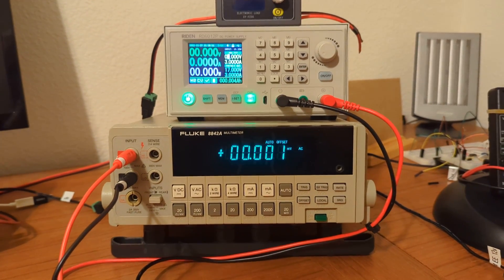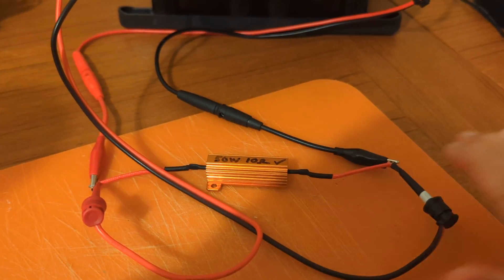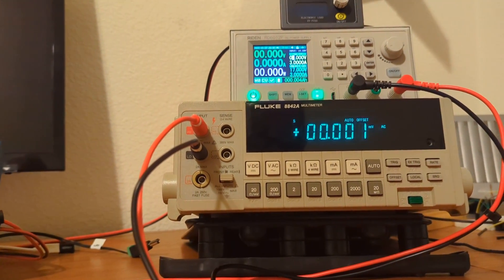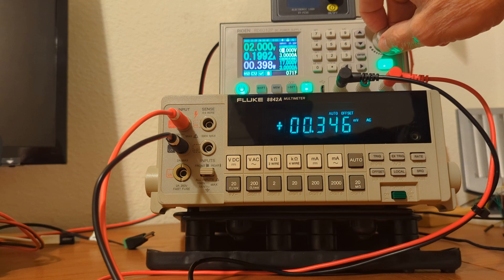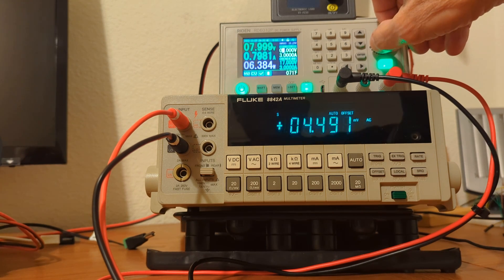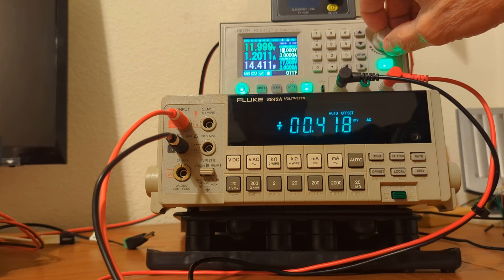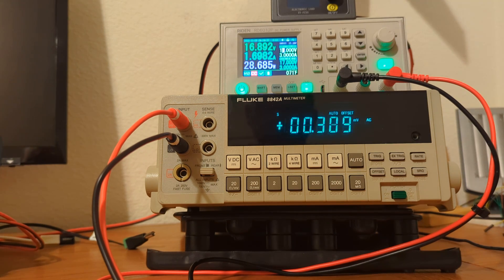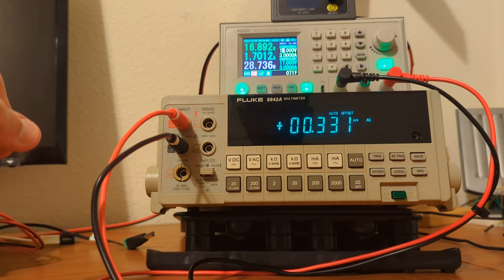Riden RD6012P ripple voltage (AC RMS) measured with a Fluke multimeter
Measuring the Riden RD6012P DC power supply's output ripple voltage (AC RMS) with a Fluke multimeter